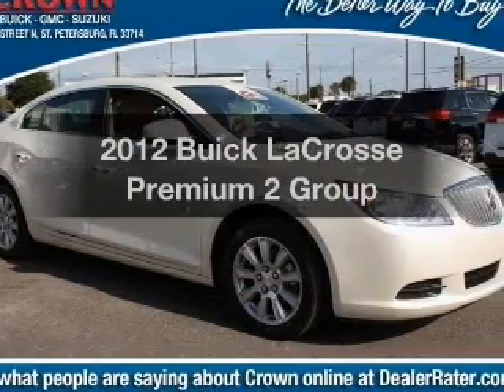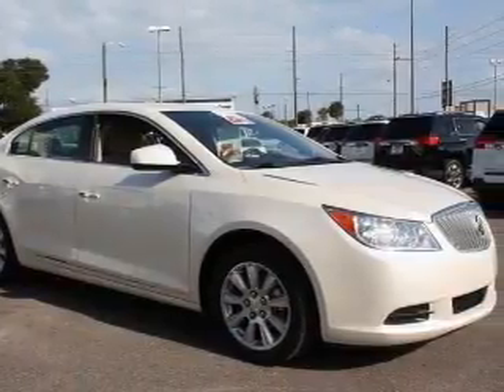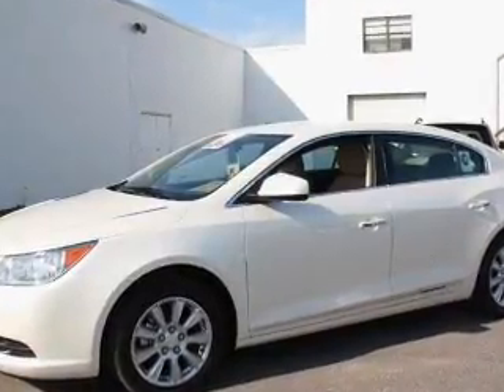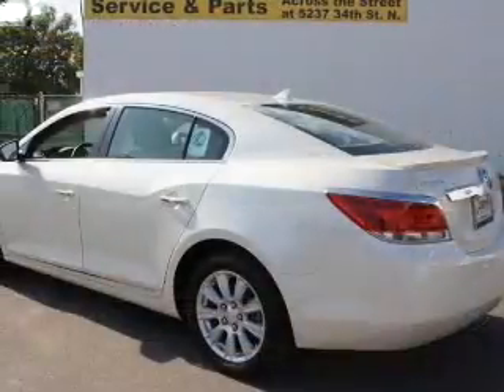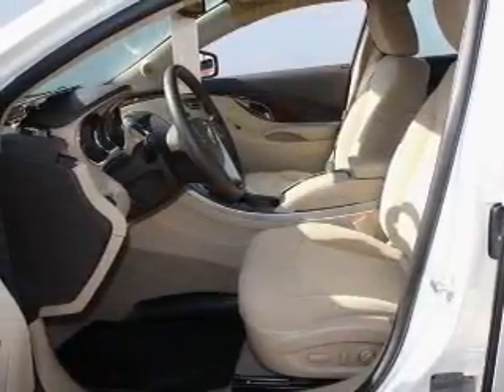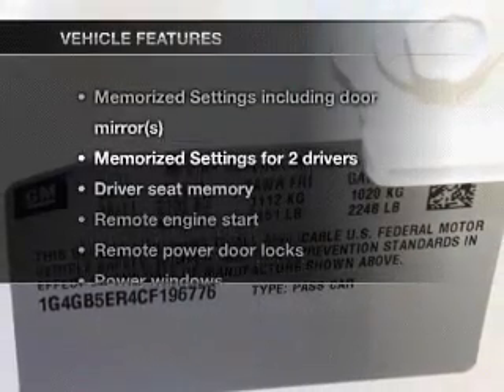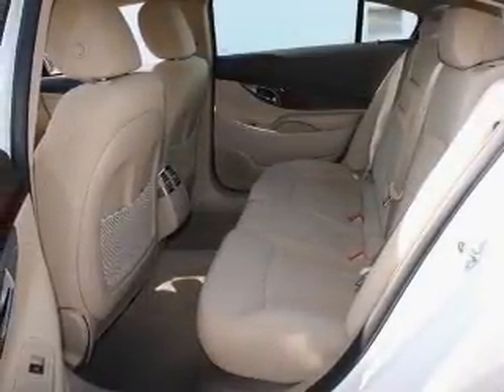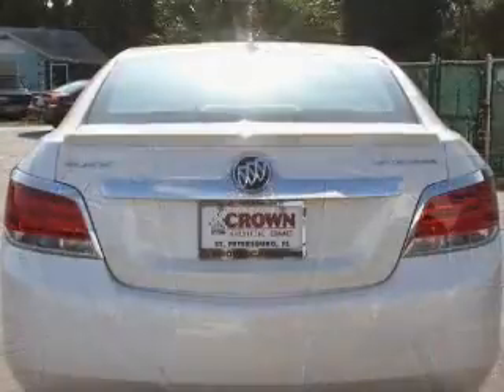2012 Buick LaCrosse - St. Petersburg FL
Year: 2012
Make: Buick
Model: LaCrosse
Trim: Premium 2 Group
Engine: 3.6 liter 6 cylinder 24 valve
Transmission: 6-Speed Automatic
Color: White
Mileage: 16
Address:
5237 34th St N